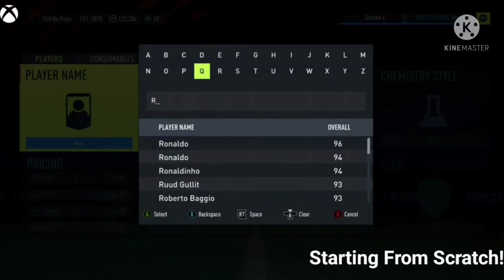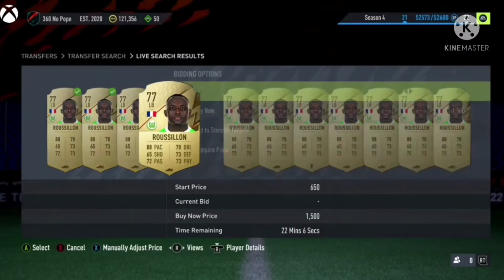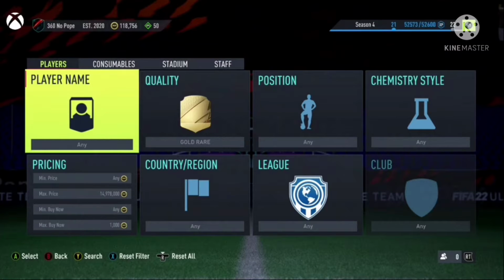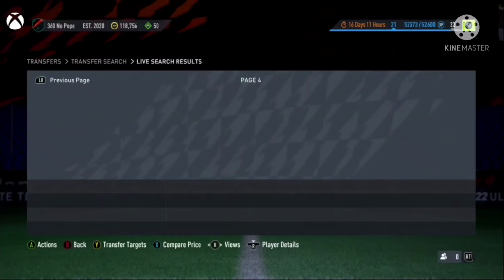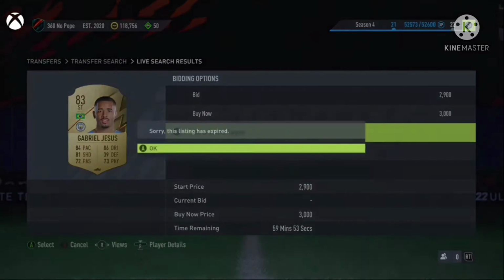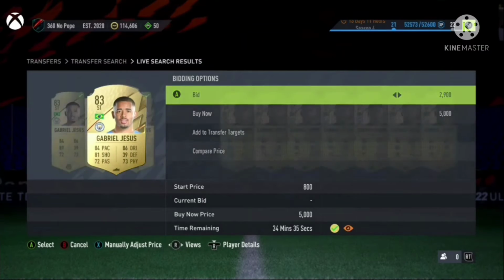*No Way* 100k Every 60 Minutes FIFA 22 Best Trading Methods!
10 Trading Methods That Will Make You 1 Million Coins on FIFA 22